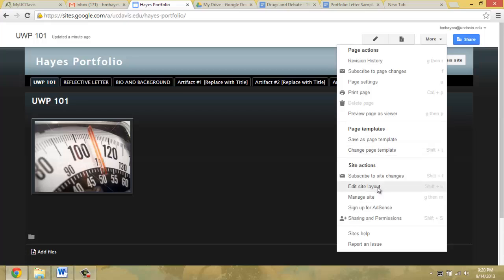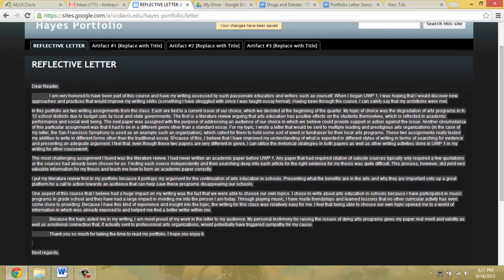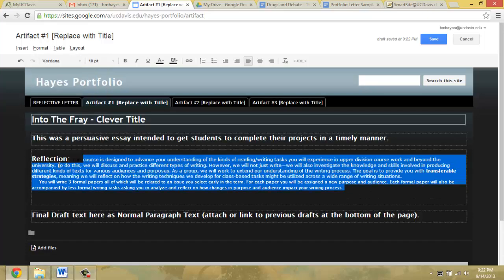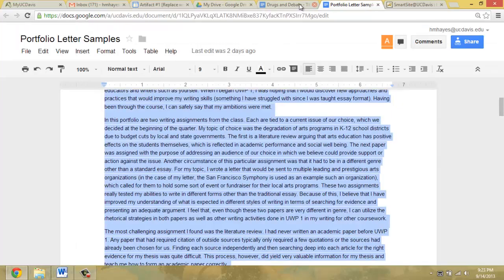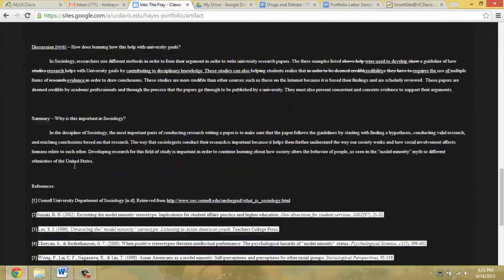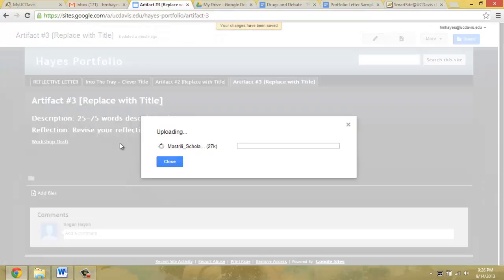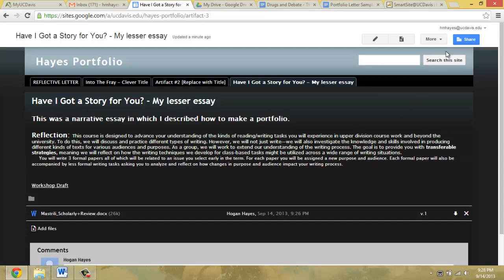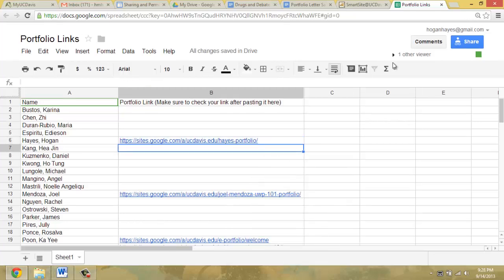UWP 101 Portfolio Building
A -quick- walkthrough for building a portfolio.